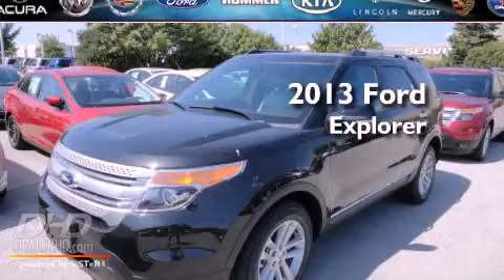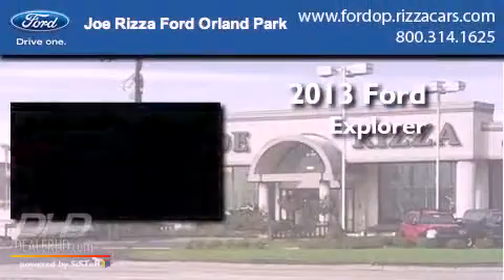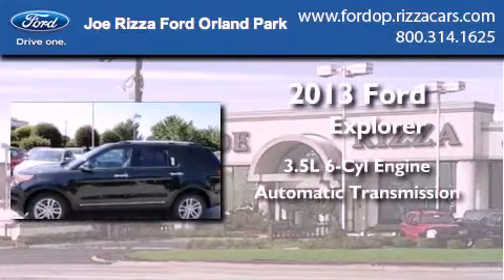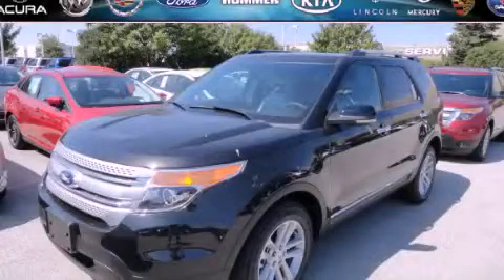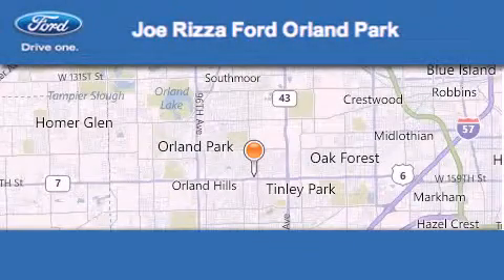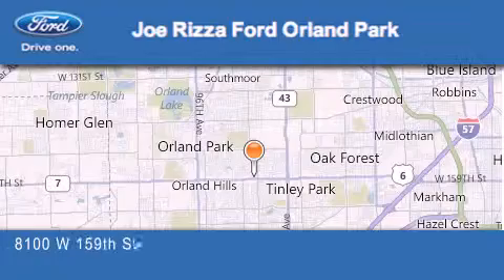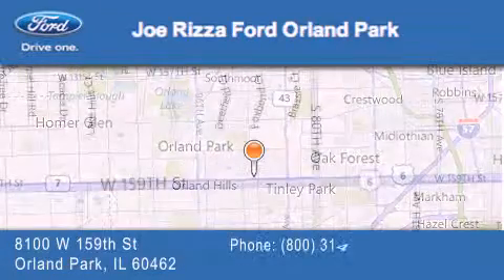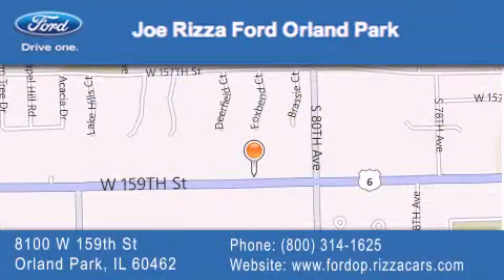2013 Ford Explorer Chicago IL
Year : 2013
 Make : Ford
 Model : Explorer
 Engine : 3.5L
 Trans . : Automatic
 Exterior : Tuxedo Black Metallic

 Interior : BW LEATHER BUCKET HEATED SEAT CHARCOAL BLACK INTERIOR
 Stock : ND6841